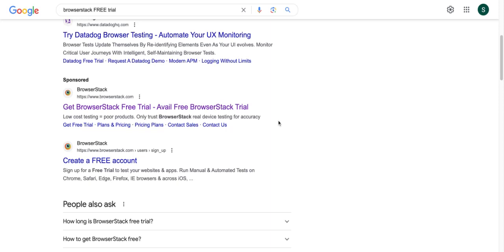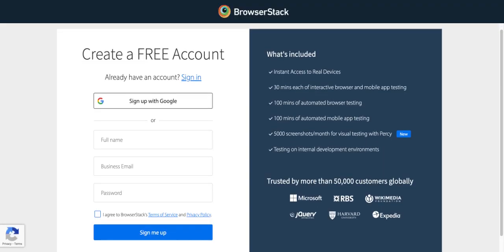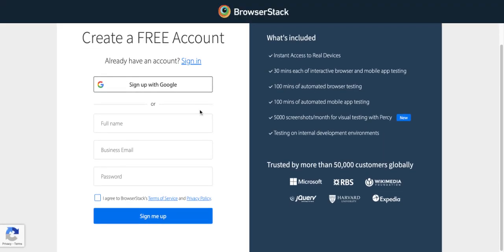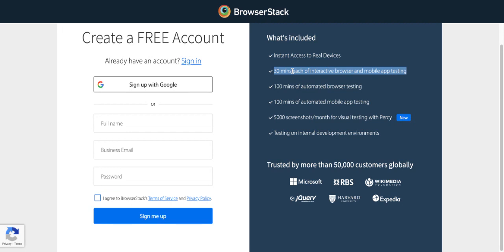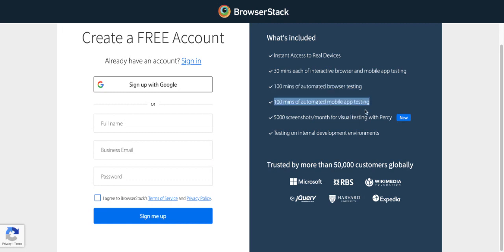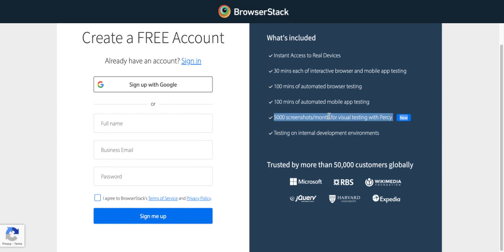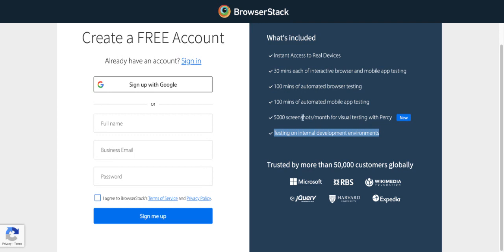BrowserStack Signup Free Trial